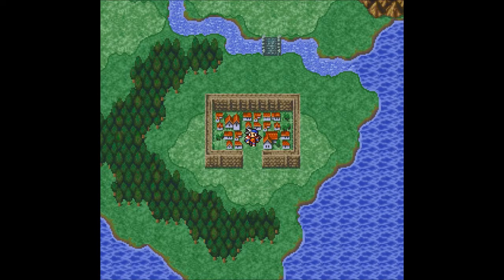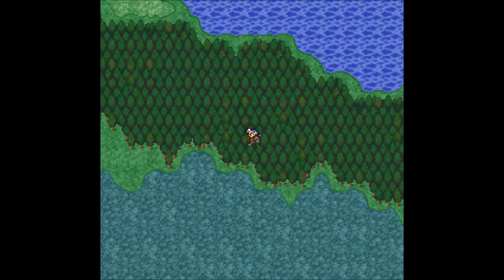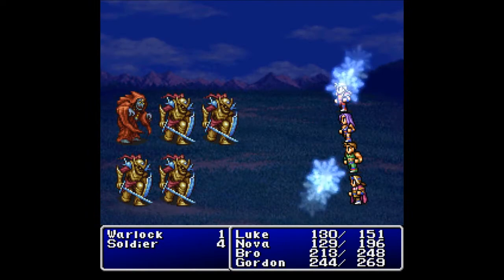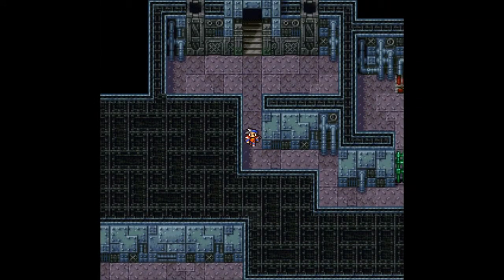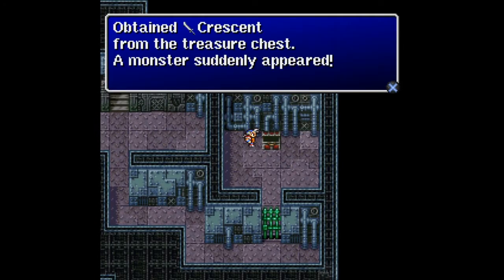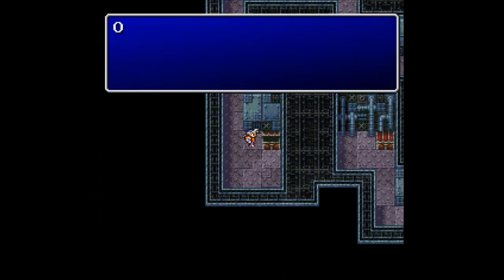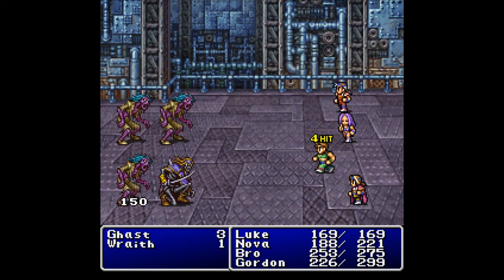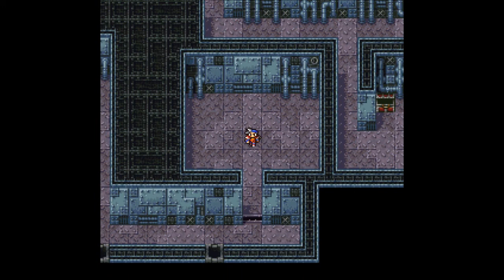Let's Play Final Fantasy II Part 12 - Taking Initiative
In this part, we actually decide to do something without being told to do it. We travel north of Fynn to try and find the Dreadnought to save Hilda and Cid. Finding them in a prison. apparently a prison without a lock... we free them, but can we free ourselves?